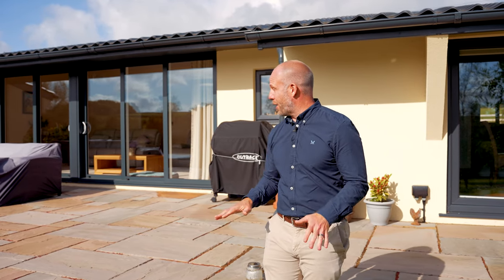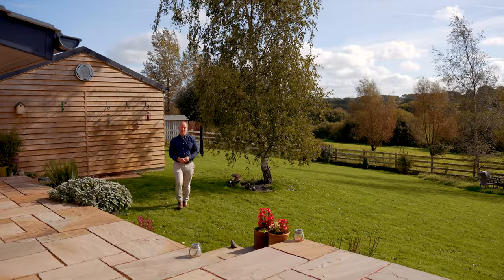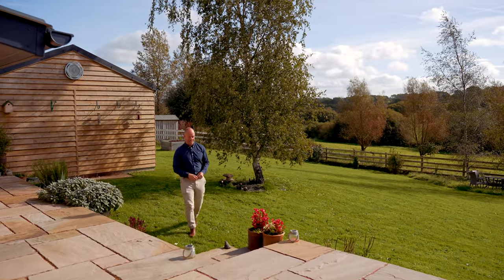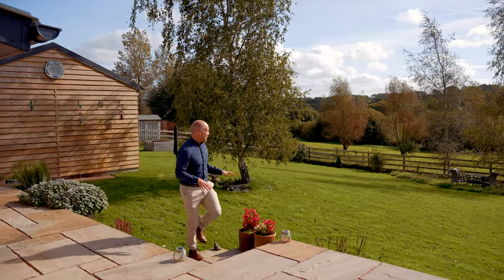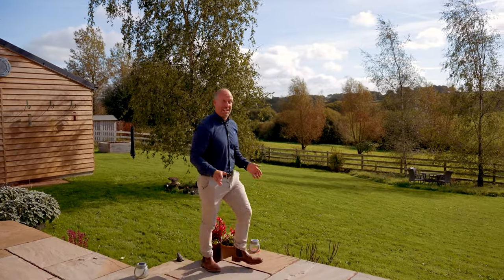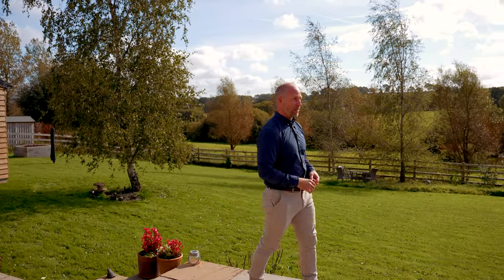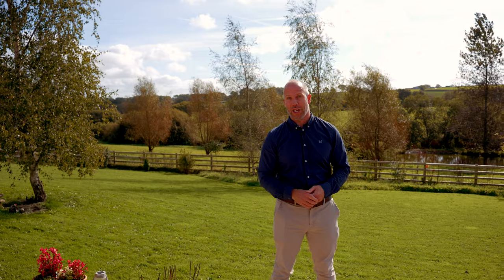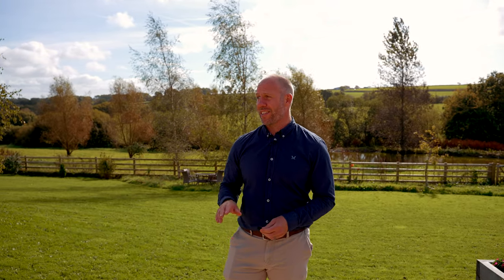Property Tour | Huge Devon Barn Conversion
We're heading just outside of North Tawton to a HUGE barn conversion which was completed in 2020. It's gorgeous and offers 4 bedrooms, 2 ensuites, a fabulous kitchen/diner and large living room but I can't stress enough how well it's been done and how well it works as a home! Sat in 0.4 acres of garden, there's ample parking, garage and workshop and there's nothing to do except enjoy!

🏠 House Hunting? 🏠

Come and visit us here ⬇️
📍 111-112 High Street, Crediton, EX17 3NL
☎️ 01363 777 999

Download our 100% FREE guide to help you sell your home for a PREMIUM PRICE.  Learn simple strategies including preparing your home to sell, viewings, advice on dealing with offers and much more to ensure a successful sale.

🎥 Our filming gear:
Sony A7S3 cameras
Sony 16-35 GM lens
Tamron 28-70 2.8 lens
Rode video mics
Zhiyun Crane Gimbals